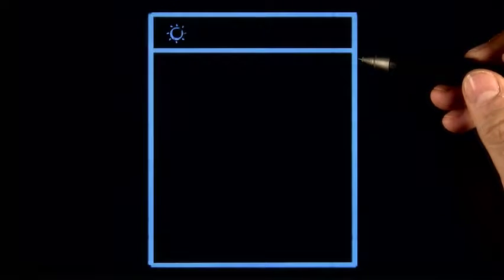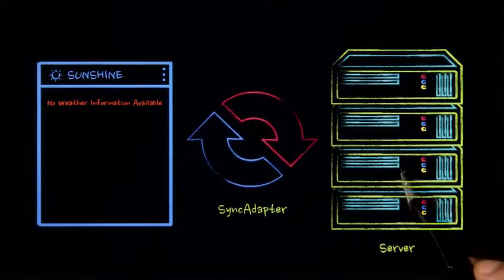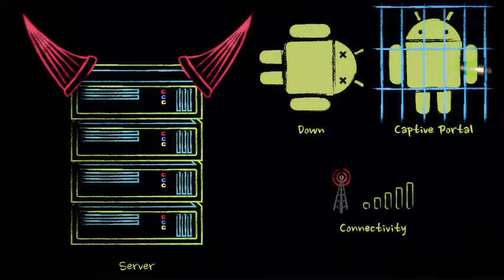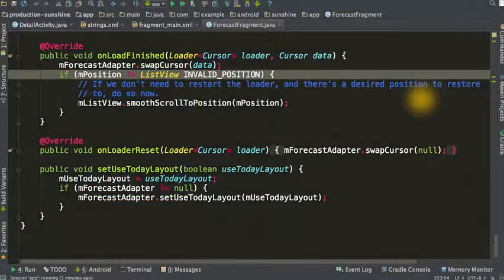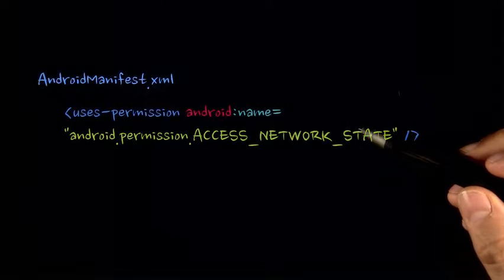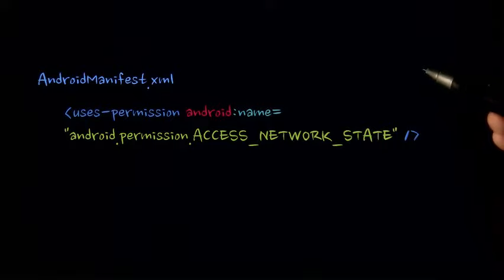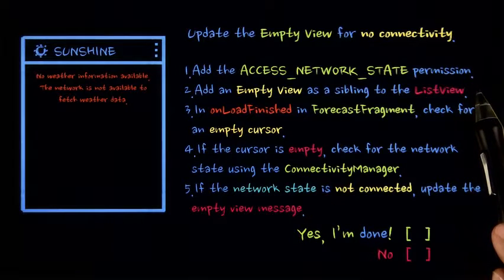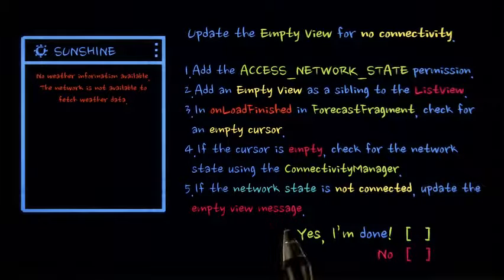Integration Points and Error Handling:- 06 Are We Offline